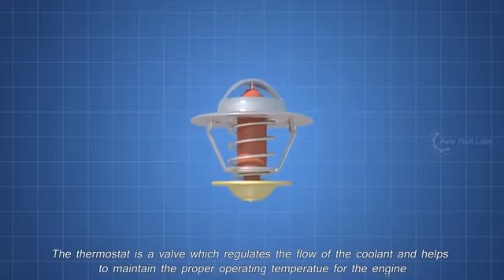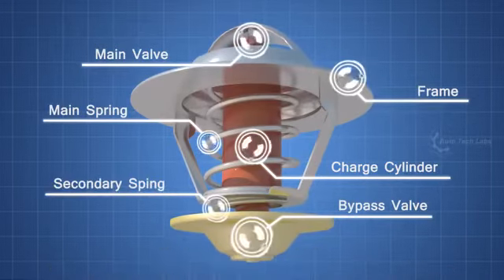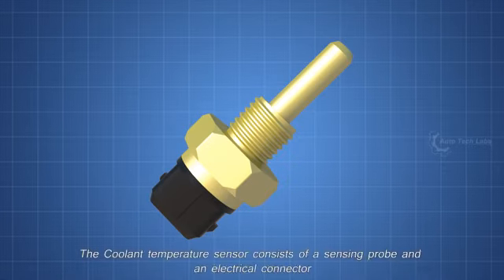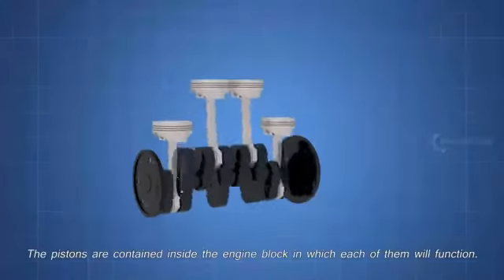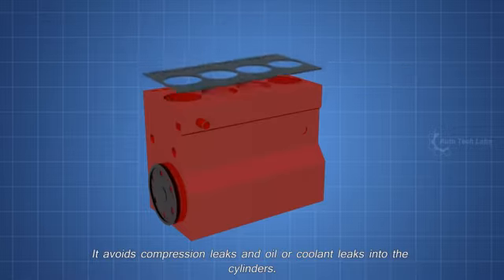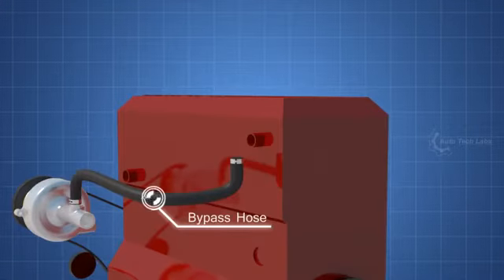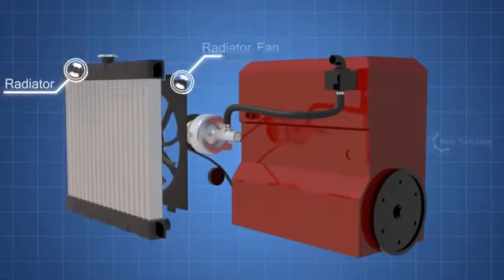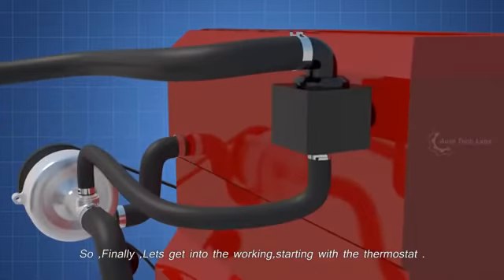المحاضرة الخامسة - كيف يعمل نظام التبريد في السيارة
بسم الله الرحمن الرحيم ، انا المهندس ابراهيم التعمري

لانه راس الحكمة مخافة الله ولانه الانسان اقرب ما يكون عندما يتصل مع الله ولانه اذا مات الانسان انقطع عمله الا من ثلاث ومنهم الصدقة الجارية ، قررت انشاء هذه القناة لتكون صرح تعليمي مجاني لتعليم هندسة السيارات وكل شيء بخصها مجاناً ، صار بإمكانك تتعلم هندسة الميكانيك من وانت ببيتك بدون ما تدفع ولا اي شي ، فقط دعوة لموتى المسلمين بتكفيني ، الله يعطيكم العافية

تعلم هندسة الميكانيك / تعلم هندسة السيارات / تعلم الميكانيك من الصفر حتى الاحتراف